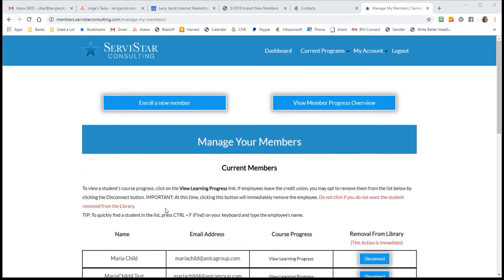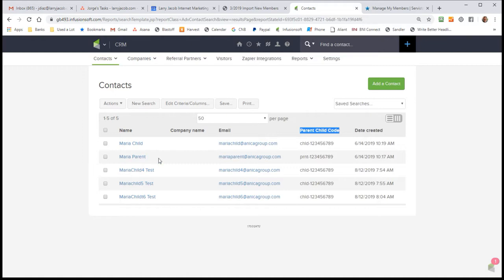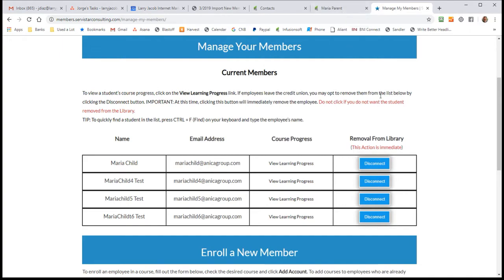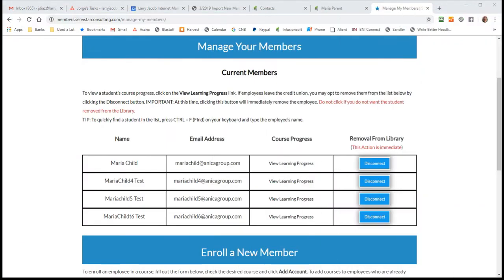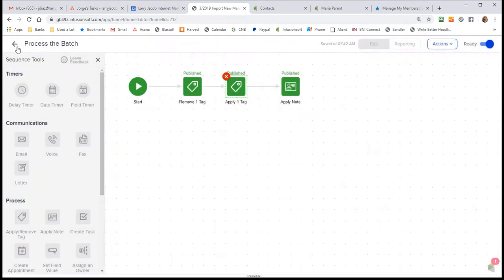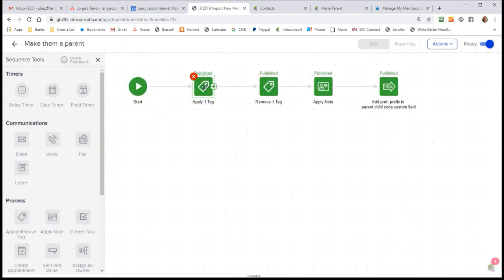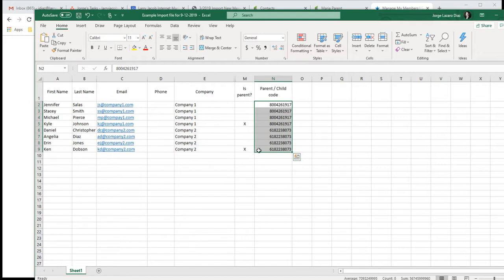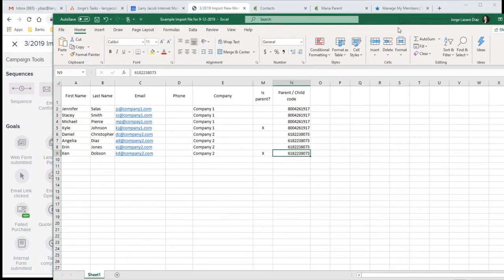Memberium Group Accounts: What Problem Does It Solve?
A problematic Keap scenario comes up all the time and it's a problem that Memberium Group account address head on.  The scenario starts with one person making a purchase that involves someone else.  Keap is great for handling scenarios involving a single contact record. It isn't so good at working with transactions that involve two or more Keap contacts related in some way.

In this video, we explain how you can make use of them to handle groups and how you can import groups to save yourself the manual work required to do so.